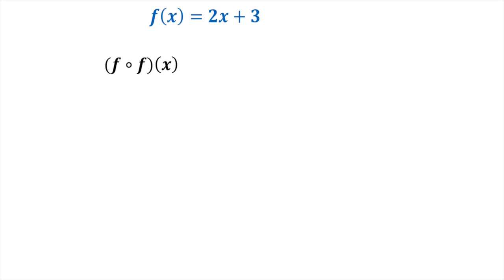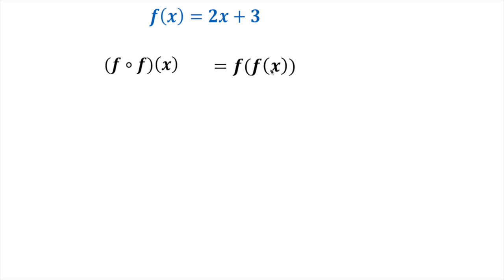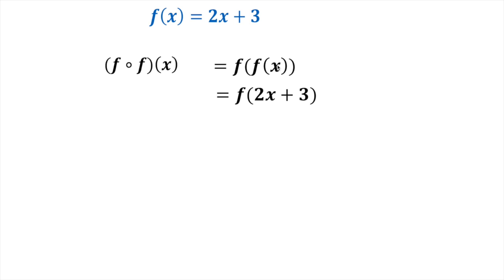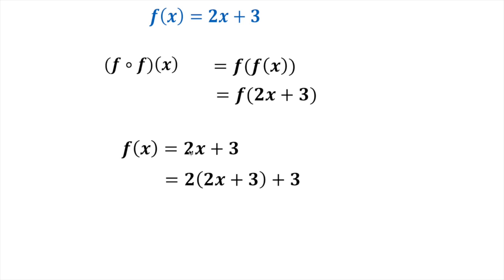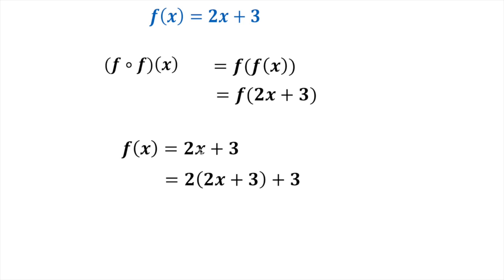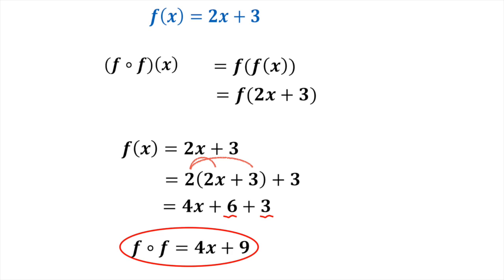Combining functions 5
This video is about Combining functions 5